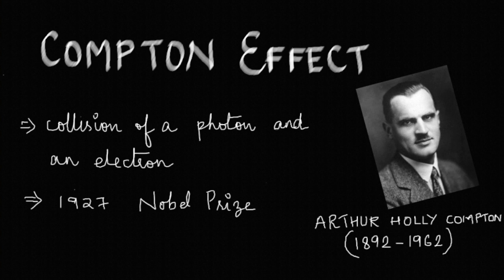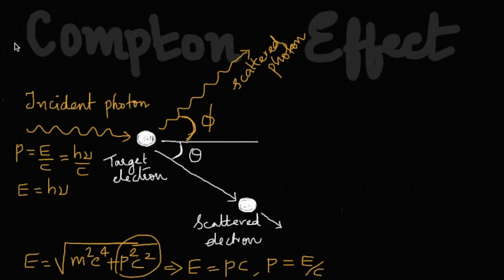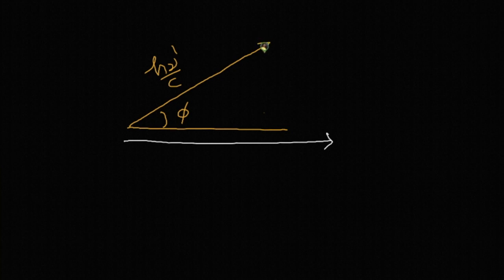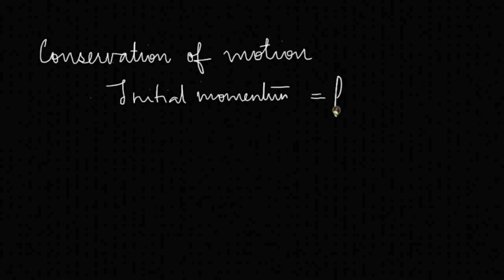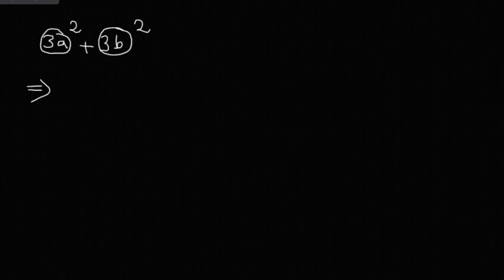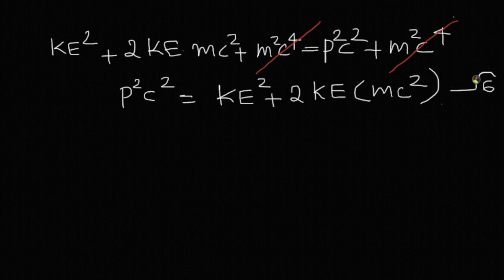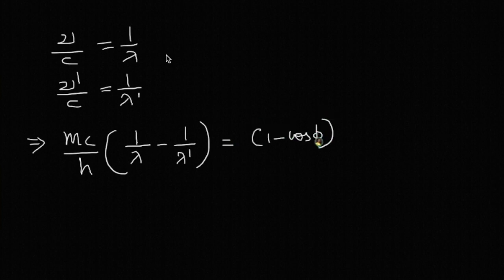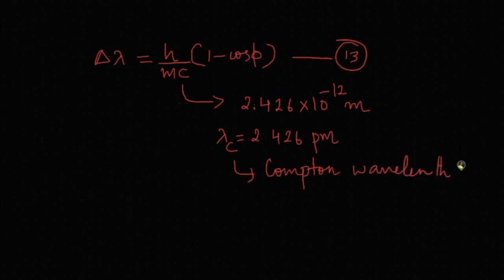Compton effect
Compton Effect describes the collision between a photon and an electron(at. rest)